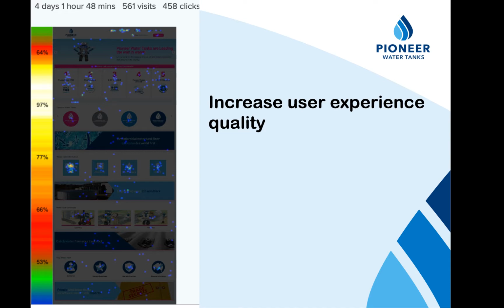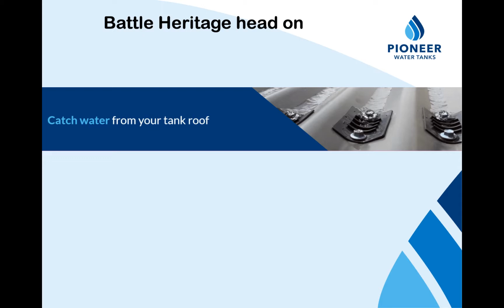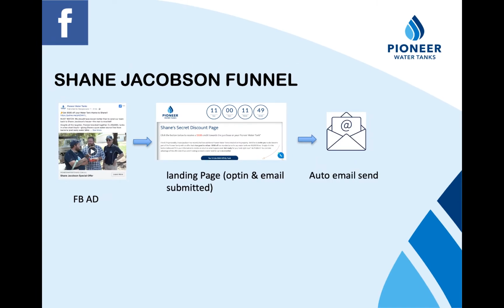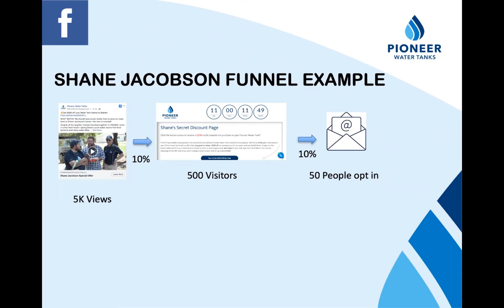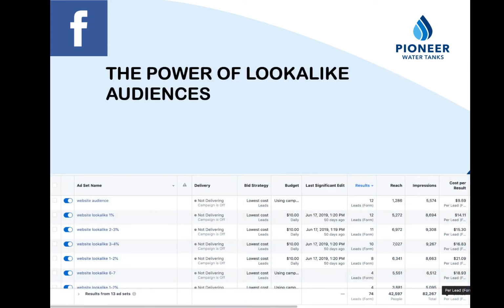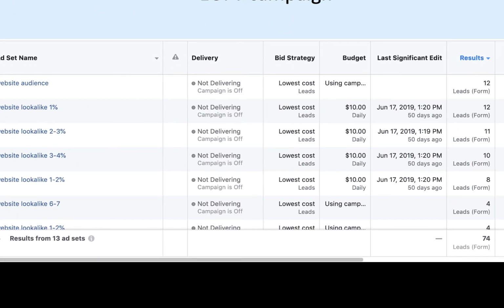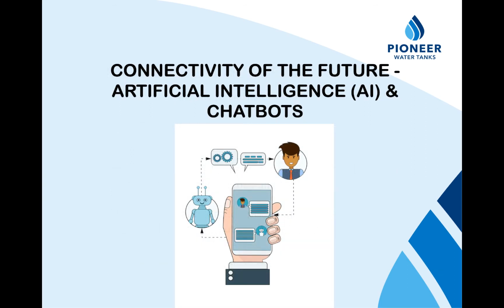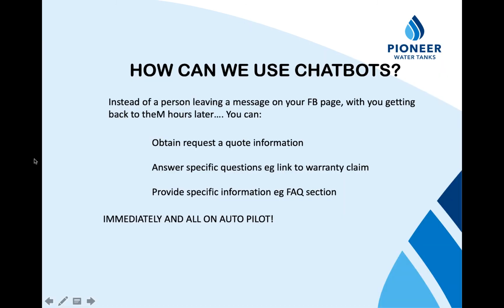Pioneer Conference 2019 Digital Marketing Connectivity